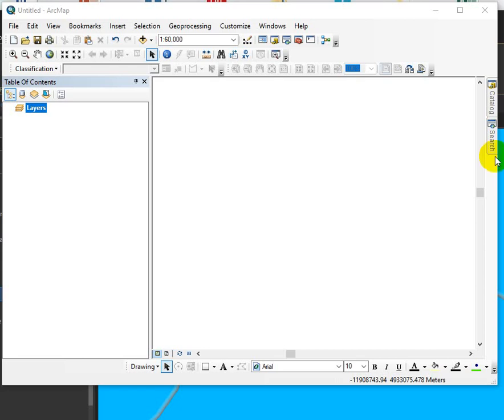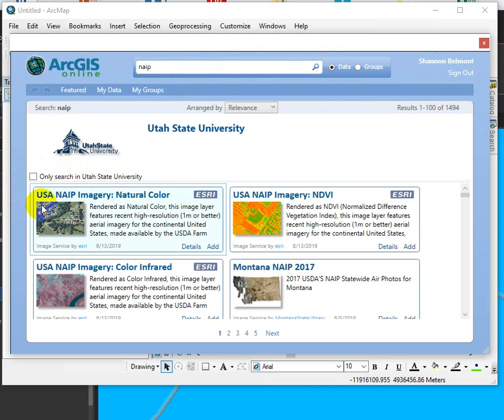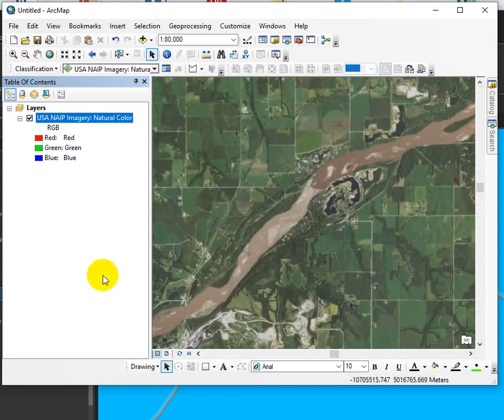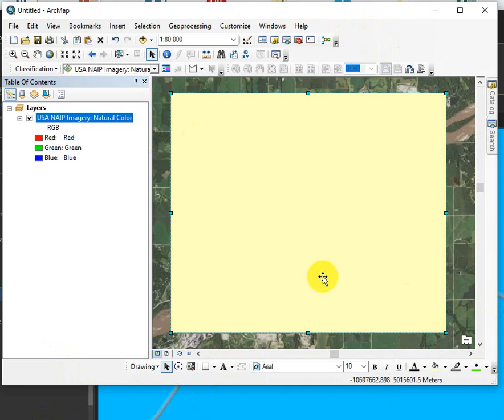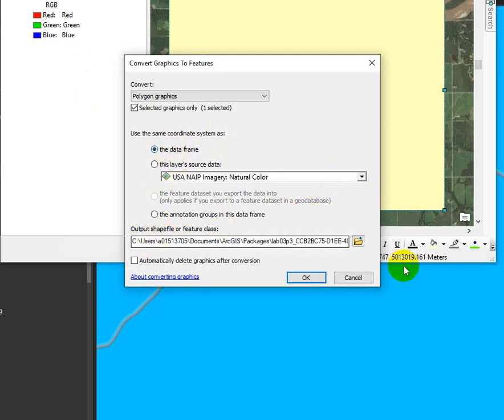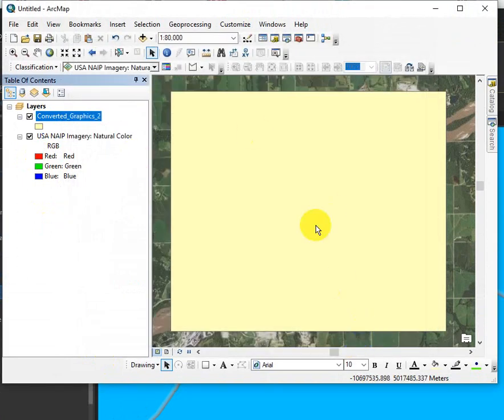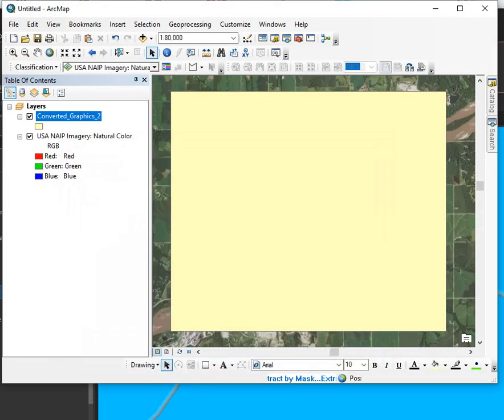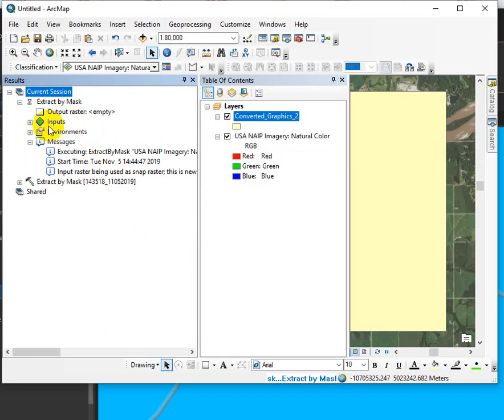NAIP is on ArcGIS Online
This video walks through adding data from ArcGIS Online, creating a graphic shape to use as a clip feature, extracting a portion of the NAIP image for supervised image classification.